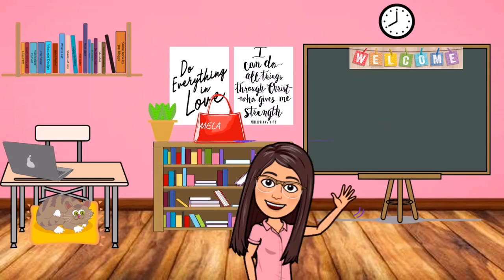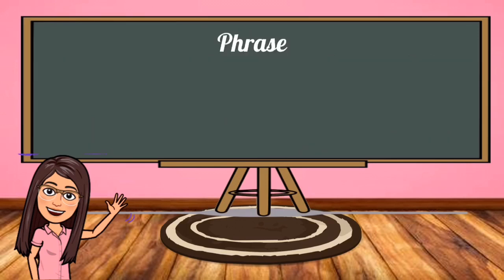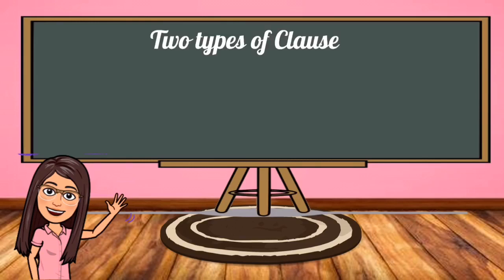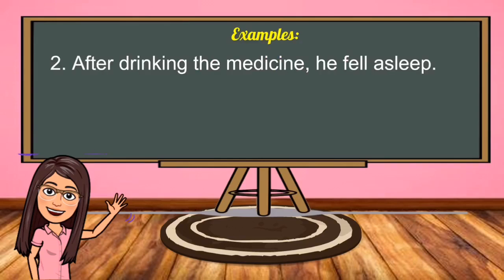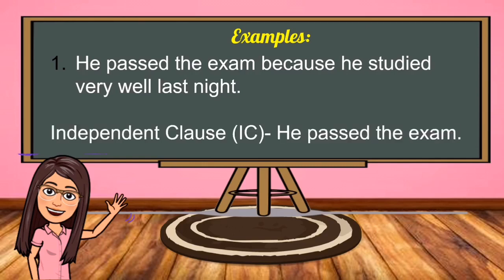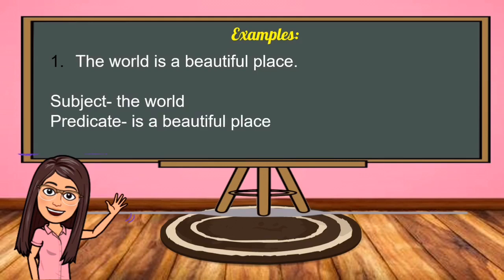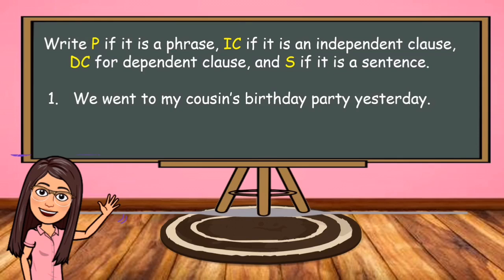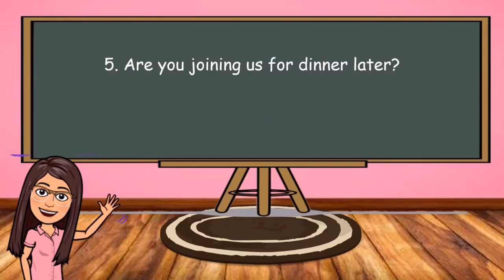PHRASES, CLAUSES AND SENTENCES